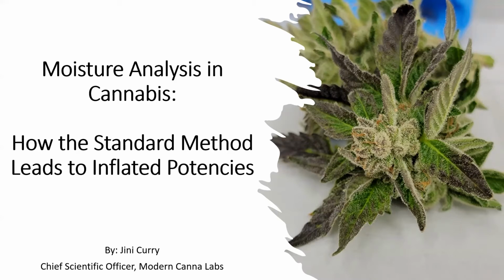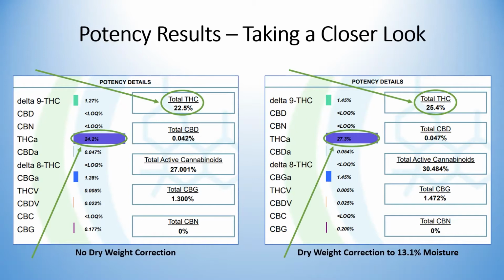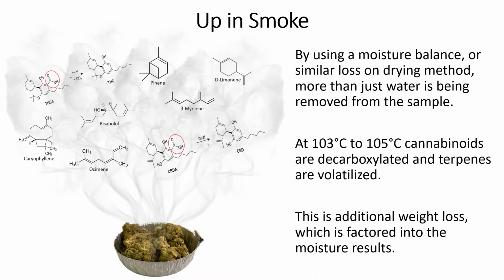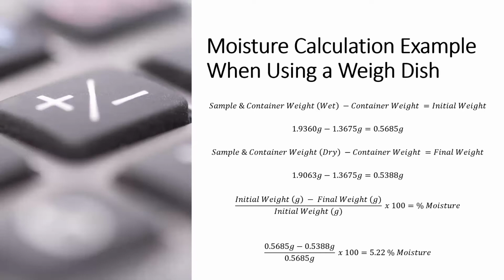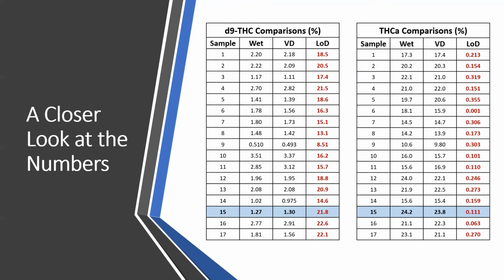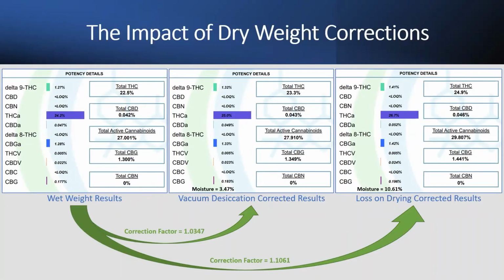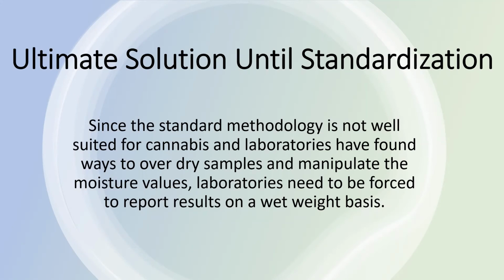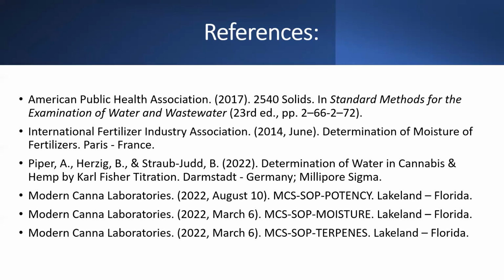THC Potency Inflation - How it's Done and How it Hurts the Industry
Modern Canna Labs Chief Science Officer, Jini Glaros, M.S. takes a scientific dive into how THC potencies can be inflated and how it hurts both the industry and the consumer.
This presentation was part of Analytical Cannabis's Science of Cannabis Testing 2022 Online Symposium.

00:00 Introduction
02:19 Does it matter if a Lab Moisture Corrects?
03:33 Standard Methodology for Moisture Analysis
05:22 How to calculate Moisture % in Cannabis
06:20 How does Dry Weight Correction affect Potency
08:13 How do Moisture Corrections work?
09:54 How to apply the Correction Factor
13:00 Why does Cannabis not contain 11- 15% Moisture?
14:35 Improved Approach to Moisture in Cannabis
15:25 What is Vaccum Desiccation
17:57 Modern Cannas Methodology
19:36 Modern Cannas Formula for Moisture Calculation
22:03 Evidence supporting Modern Canna Methodology
24:22 Moisture Comparisons
26:45 Data from Potency Testing
30:28 Comparison of Terpene Loss with Moisture Analyses
33:56 The Impact of Dry Weight Corrections